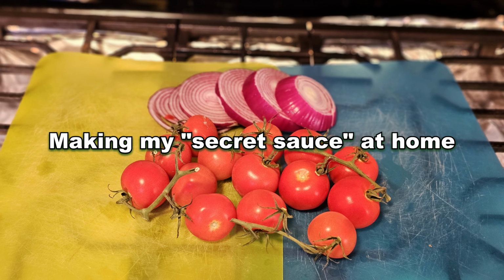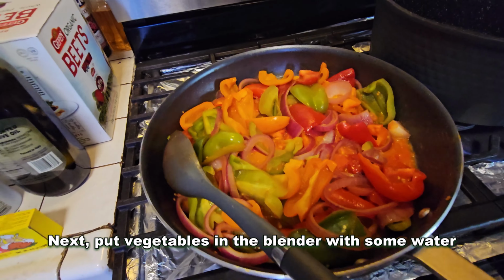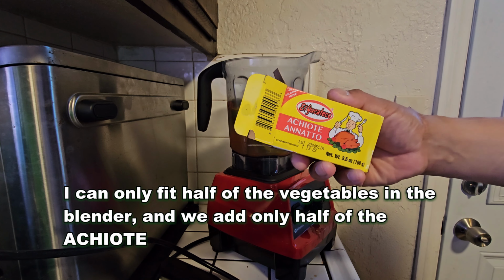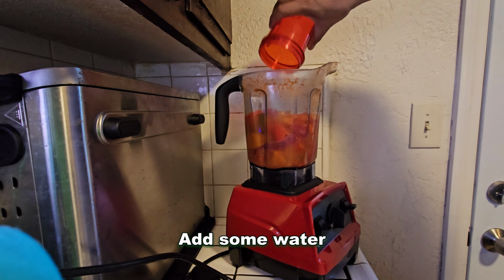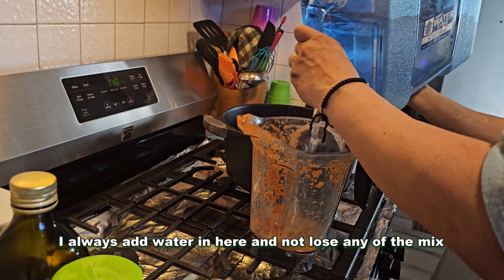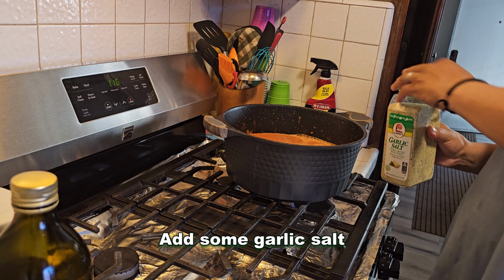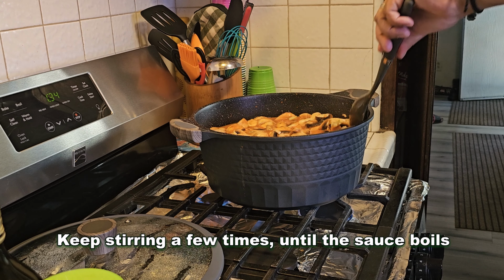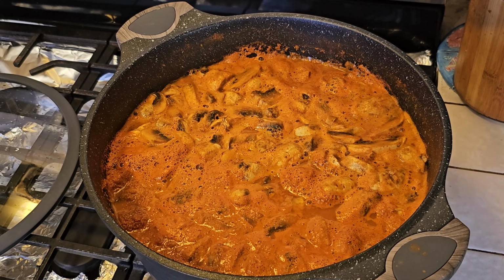Making my secret sauce at home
Making my secret sauce at home.  El Salvador recipe. Achiote.  Especial thanks to my sister who taught me how to do it!